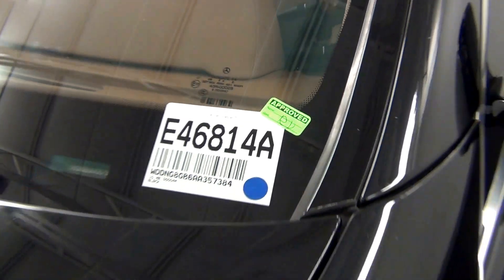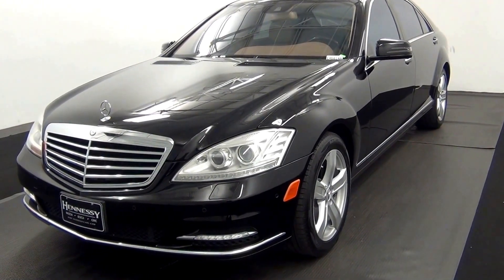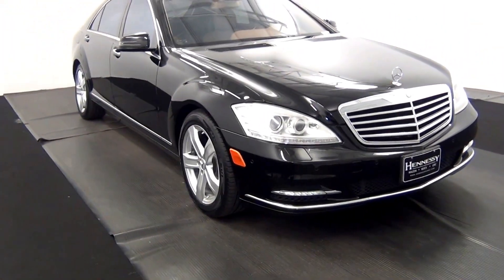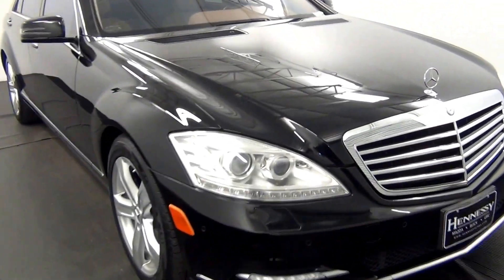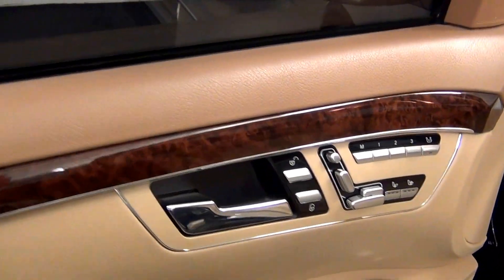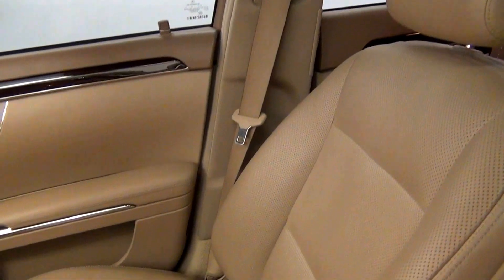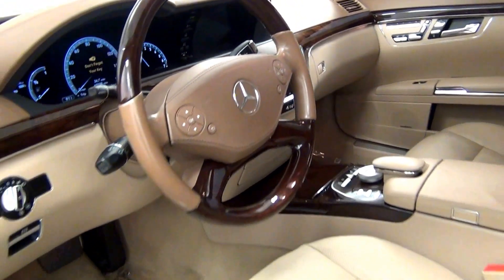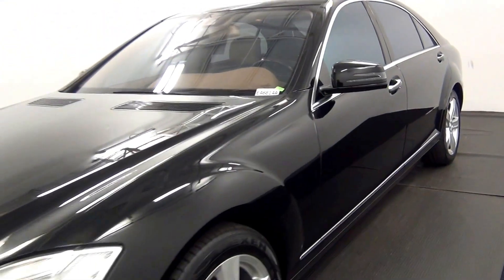Video Walk Around - 2010 Mercedes-Benz S550 - Stock Number E46814A